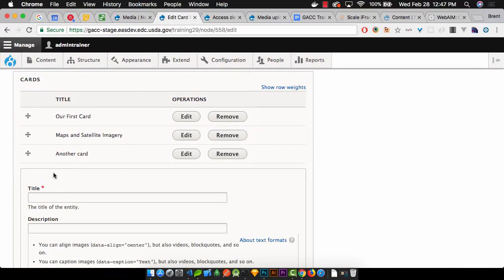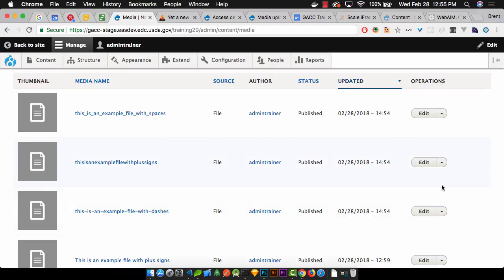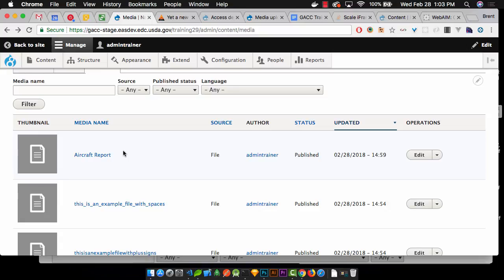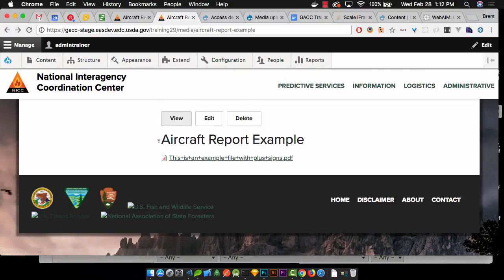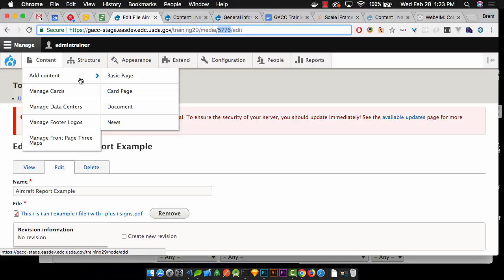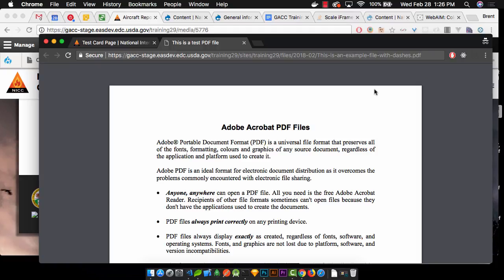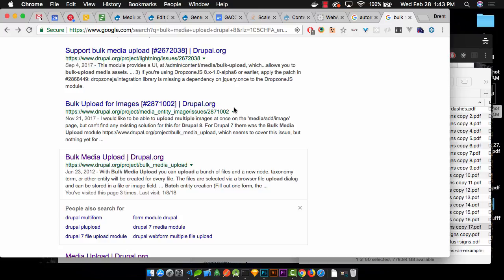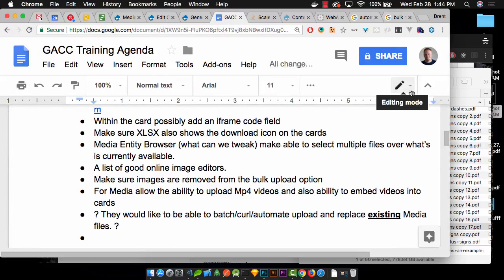GACC Training: 14 - Cards cont'd (Part 3)